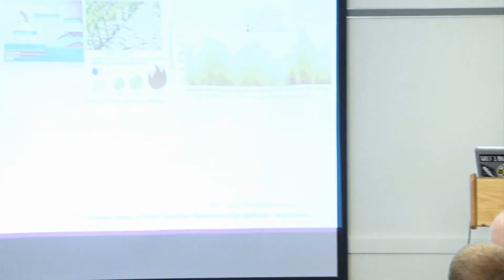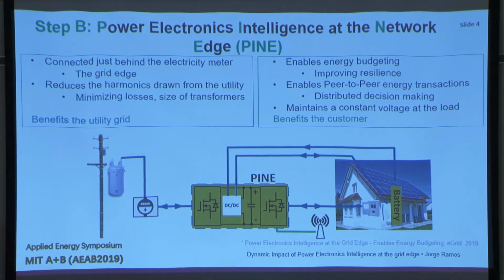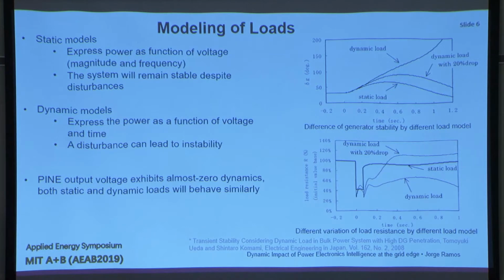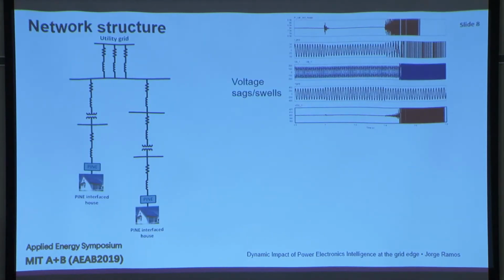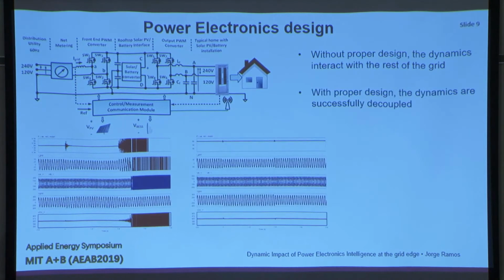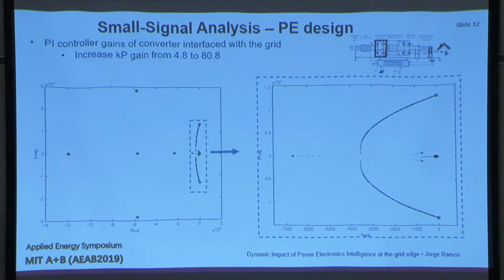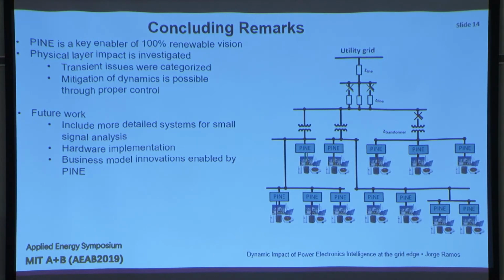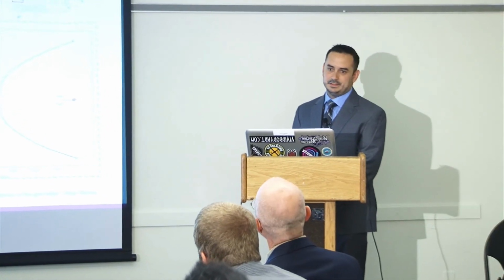MIT A+B 2019-189-power electronics intelligence at the grid edge to achieve high pv pentratio